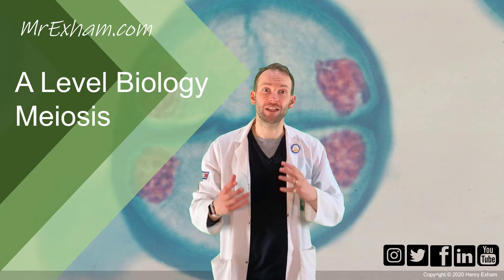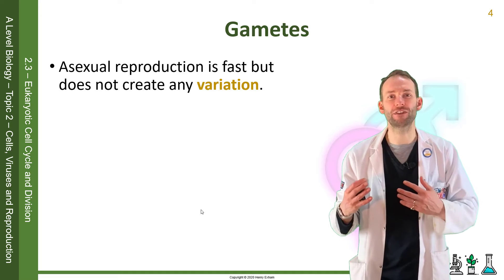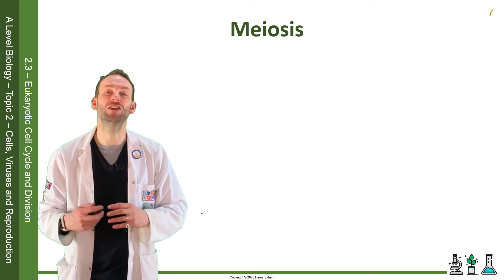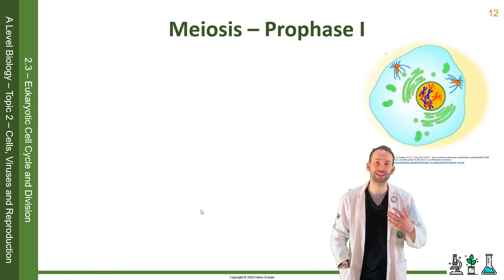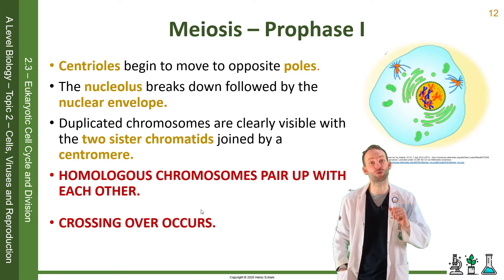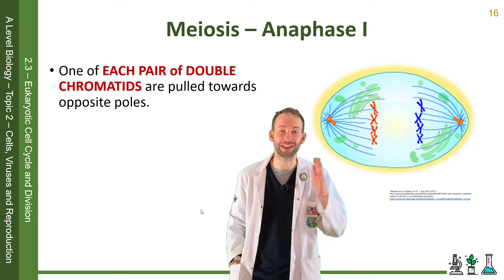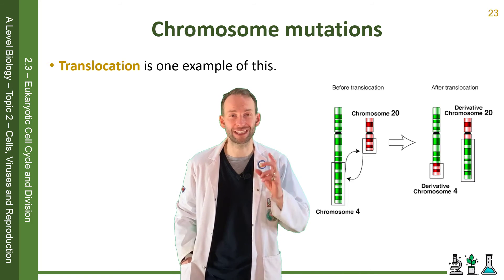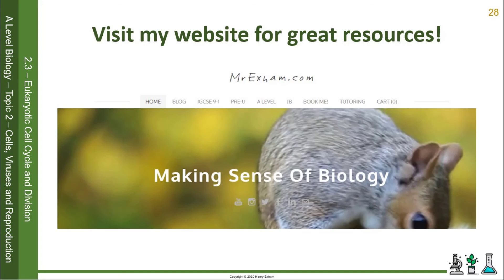Meiosis and chromosome mutation - A Level Biology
iv Understand how meiosis results in haploid gametes, including the stages of meiosis.
v Understand that meiosis results in genetic variation through recombination of alleles, including independent assortment and crossing over.
vi Understand what chromosome mutations are, as illustrated by translocations.
vii Understand how non-disjunction can lead to polysomy, including Down’s syndrome, and monosomy, including Turner’s syndrome.